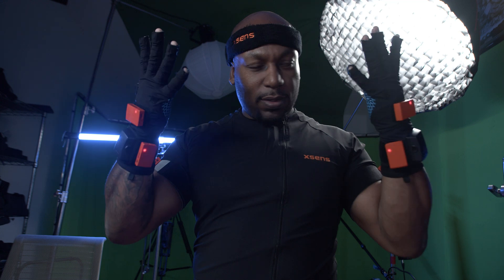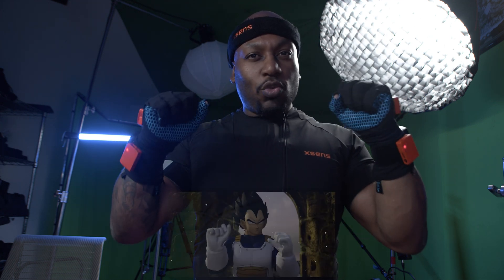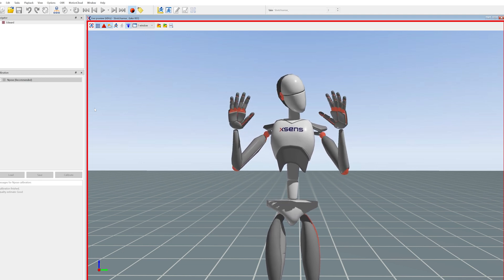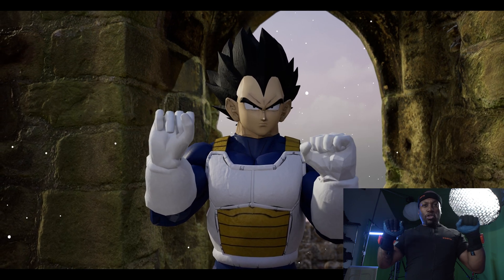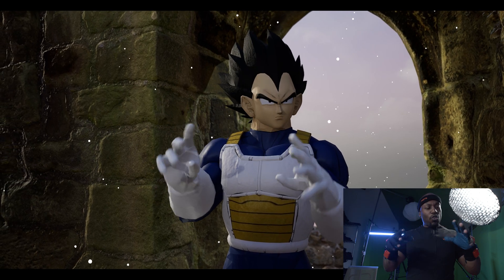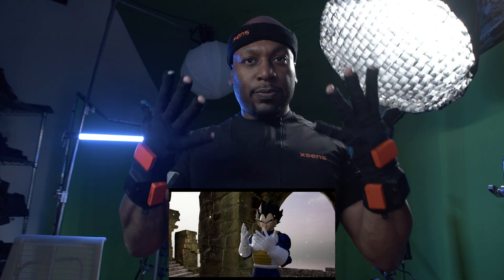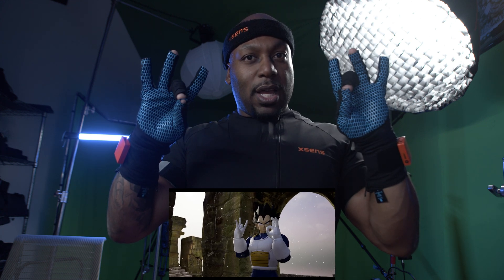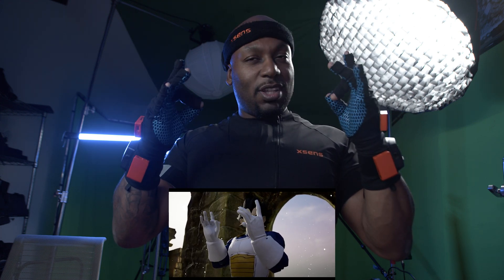Stretchsense Mocap Gloves - Initial thoughts (First day using them)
I just got these gloves and did the setup process. Here's my initial thoughts and some animation test.